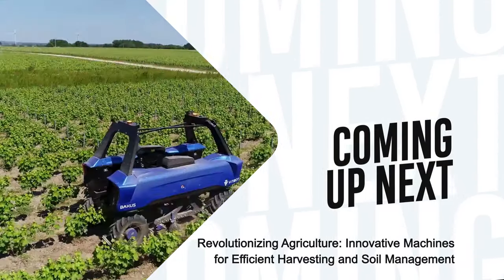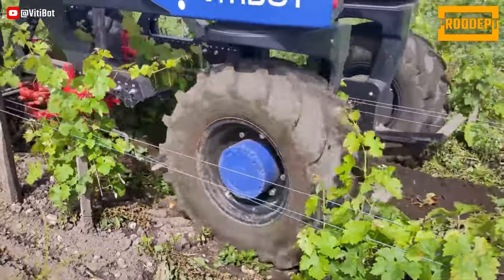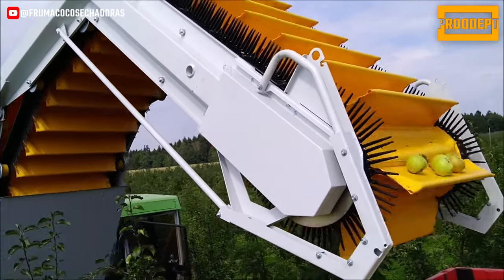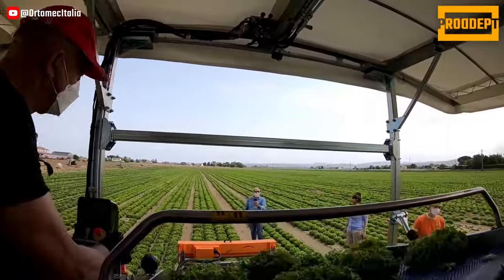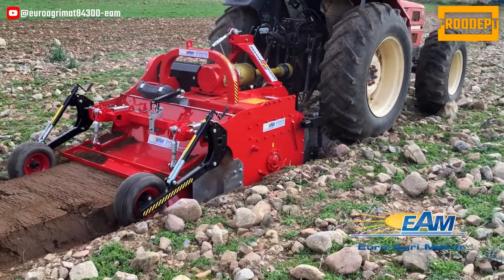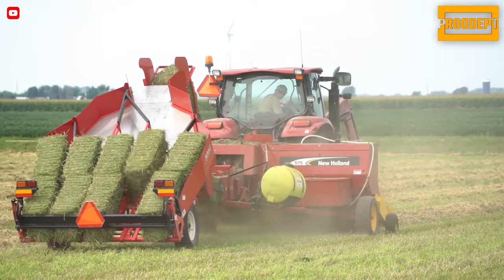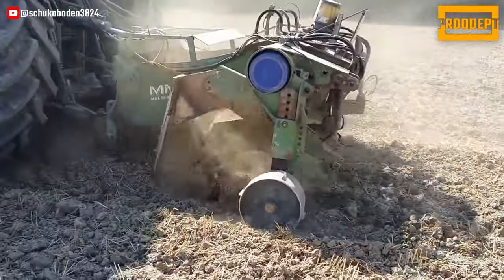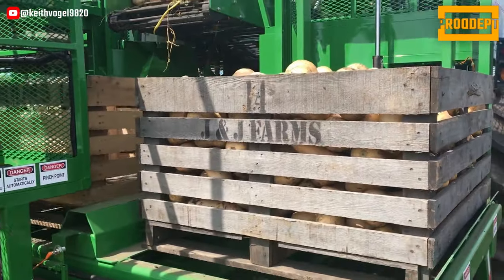Revolutionizing Agriculture: Innovative Machines for Efficient Harvesting and Soil Management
In today’s video, we dive into the fascinating agricultural technology. From new shaking and gripping machines to more efficient stone burials, and even basic lettuce harvesters, we’re going to take you on a whirlwind tour of some amazing developments. But that’s not all – prepare to be amazed by VitiBot’s revolutionary, game-changing presence in the vineyards.

Farming has come a long way from its traditional beginnings and we’ll give you a glimpse of the amazing changes that have taken place. Explore these topics and witness the dramatic changes in agriculture. Whether you’re a technology enthusiast, a farm buff, or just curious about the future, this video is sure to open your eyes to the incredible synergy of technology and agriculture. So, without further ado, let’s embark on this enlightening journey and discover the technological marvels that are shaping the way we farm the earth and feed the world.

00:00 - Intro
00:26 - Bakus - Electric Vine Straddle Robot
01:34 - OE 4.5 Shake and Catch Harvester
02:32 - Vortex Stump Grinder
03:20 - Lettuce Harvester 8300
04:29 - RSE Stoneburier
05:32 - Bale Accumulator Systems
06:39 - Soil Multi-Improvement Machine
07:29 - Butternut Squash Harvester